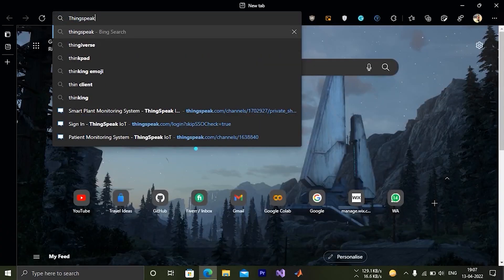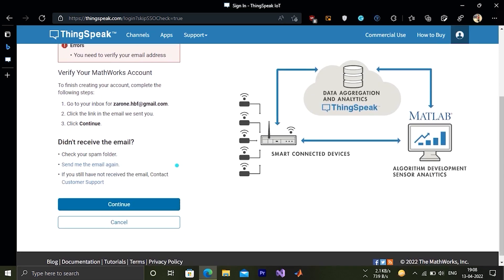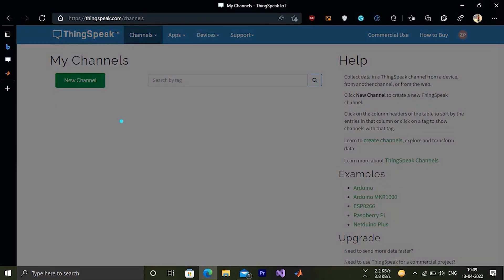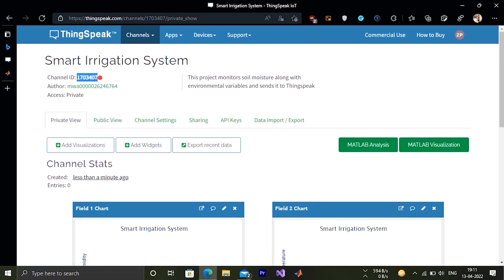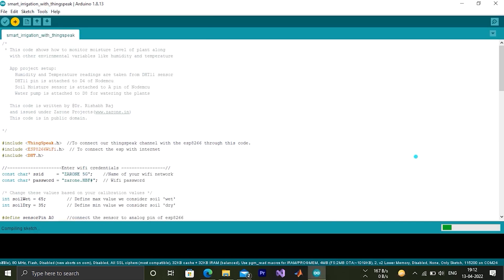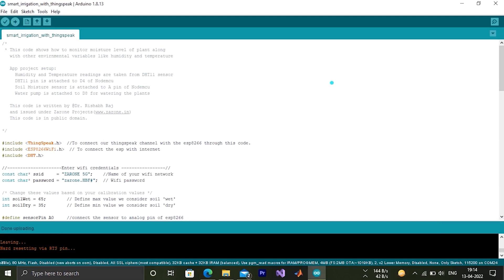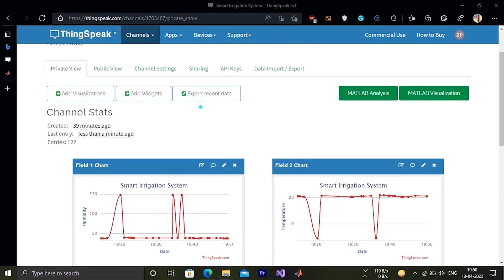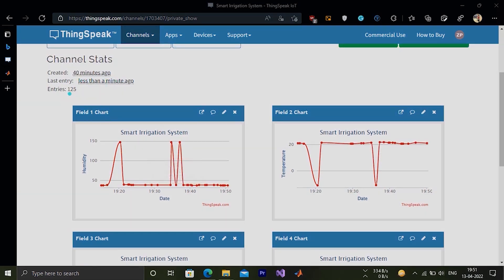Smart irrigation System | Smart Irrigation System using Thingspeak | IOT Smart Irrigation System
"Smart Irrigation System using Thingspeak" controls the water level of the soil using Soil moisture and DHT11 sensor. Smart Irrigation System uses soil moisture sensor to access the moisture in soil while DHT11 sensor fetch temperature and humidity from the environment. The water pump is activated according to requirement of the plant NodeMCU finally uploads the data to Thingpeak server for the IOT monitoring purpose by the user. If the soil, water level is below a critical level, then it turns on the water pump and pumps water into the soil.